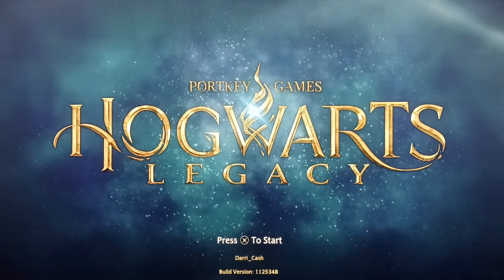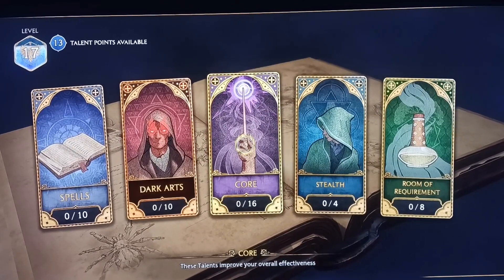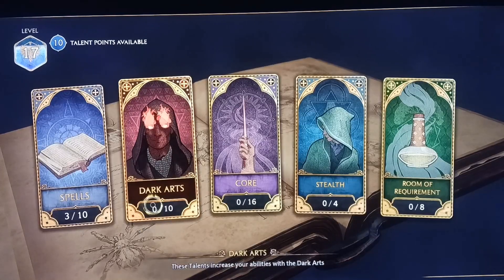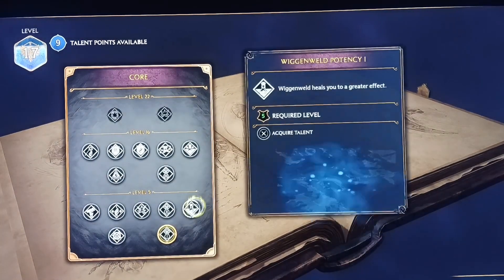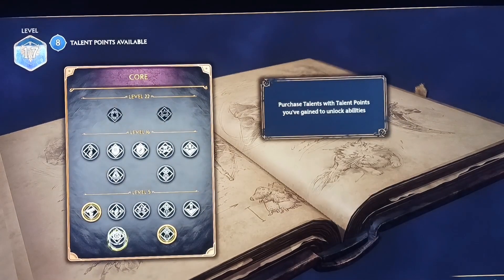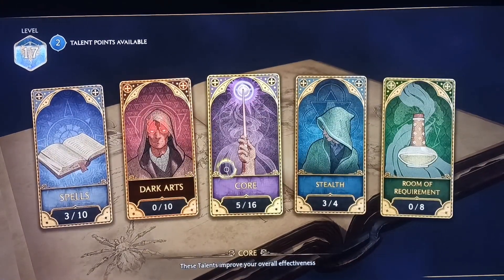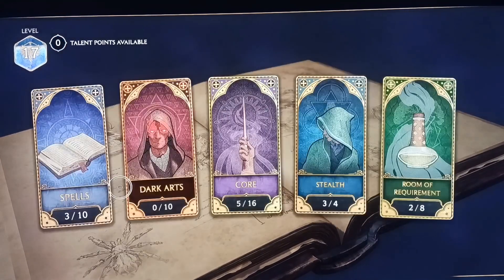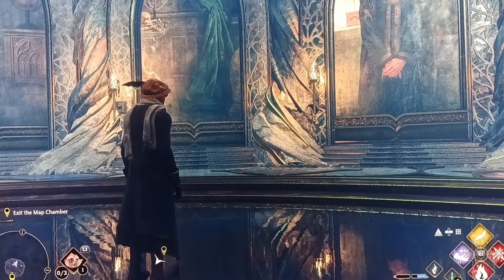Hogwarts Legacy: A Talent for Spending Trophy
In this video, we've spent our first five talent points earning the following trophy:

A Talent for Spending